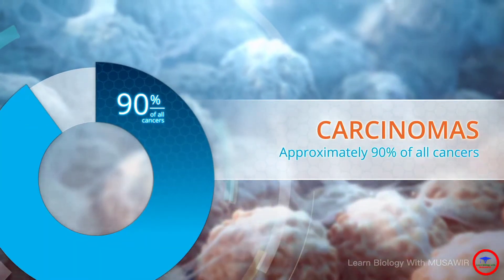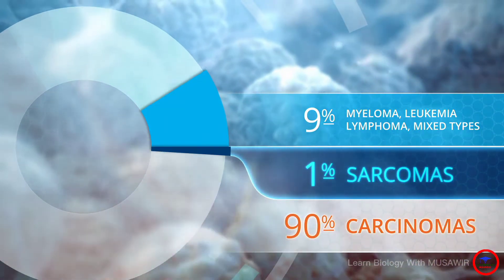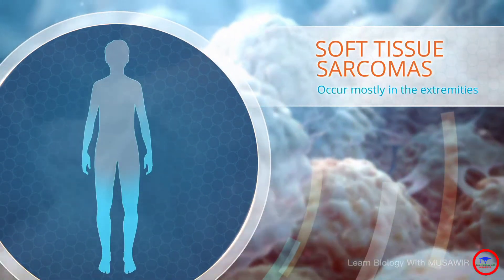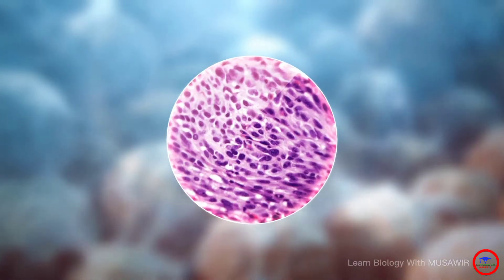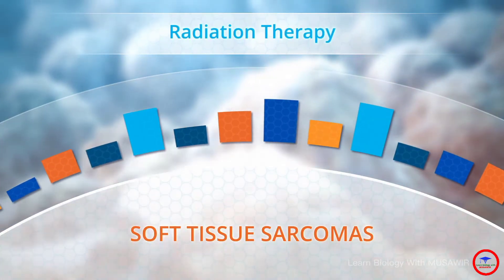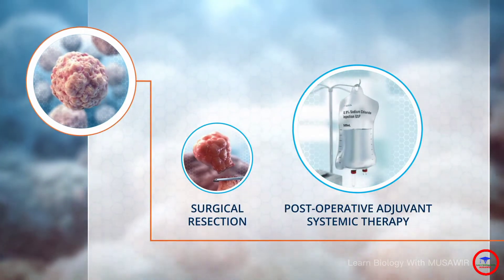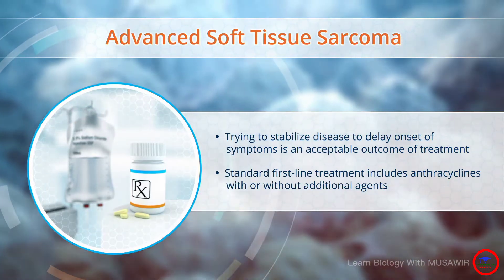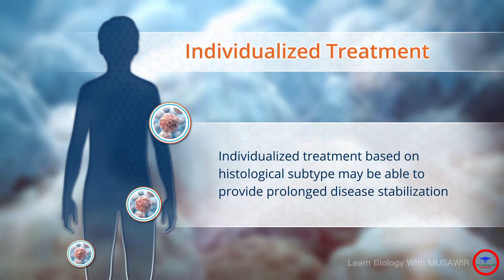Soft tissue Sarcoma cancer | A diagnostic and treatment overview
Soft tissue sarcoma

 can occur anywhere in your body, but the most common types occur in the arms and legs, and in the abdomen. Surgical removal is the most common treatment, although radiation and chemotherapy also may be recommended — depending on the size, type, location and aggressiveness of the tumor.

Types
Angiosarcoma
Dermatofibrosarcoma protuberans
Epithelioid sarcoma
Gastrointestinal stromal tumor (GIST)
Kaposi's sarcoma
Leiomyosarcoma
Liposarcoma
Malignant peripheral nerve sheath tumors
Myxofibrosarcoma
Rhabdomyosarcoma
Solitary fibrous tumor
Synovial sarcoma
Undifferentiated pleomorphic sarcoma
Symptoms
A soft tissue sarcoma may not cause any signs and symptoms in its early stages. As the tumor grows, it may cause:

A noticeable lump or swelling
Pain, if a tumor presses on nerves or muscles
Make an appointment with your doctor if you have:

A lump that is increasing in size or becomes painful
A lump of any size that's located deep within a muscle
Recurrence of a lump that's been removed

Causes
In most cases, it's not clear what causes soft tissue sarcoma.

In general, cancer occurs when cells develop errors (mutations) in their DNA. The errors make cells grow and divide out of control. The accumulating abnormal cells form a tumor that can grow to invade nearby structures and the abnormal cells can spread to other parts of the body.

The type of cell that develops the genetic mutation determines what type of soft tissue sarcoma you have. For example, angiosarcoma begins in the lining of blood vessels, while liposarcoma arises from fat cells. Some types of soft tissue sarcoma include:

Angiosarcoma
Dermatofibrosarcoma protuberans
Epithelioid sarcoma
Kaposi's sarcoma
Leiomyosarcoma
Liposarcoma
Malignant peripheral nerve sheath tumor
Myxofibrosarcoma
Rhabdomyosarcoma
Solitary fibrous tumor
Synovial sarcoma
Undifferentiated (pleomorphic sarcoma)

Risk factors
Factors that may increase your risk of sarcoma include:

Inherited syndromes. A risk of soft tissue sarcoma can be inherited from your parents. Genetic syndromes that increase your risk include hereditary retinoblastoma, Li-Fraumeni syndrome, familial adenomatous polyposis, neurofibromatosis, tuberous sclerosis and Werner syndrome.
Chemical exposure. Being exposed to certain chemicals, such as herbicides, arsenic and dioxin, may increase the risk of soft tissue sarcomas.
Radiation exposure. Previous radiation treatment for other cancers can increase the risk of soft tissue sarcomas.